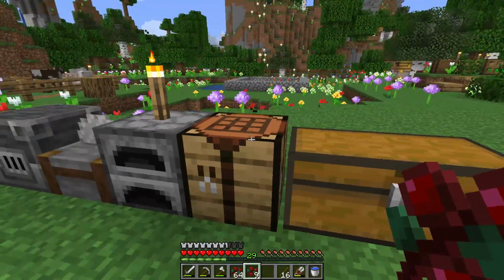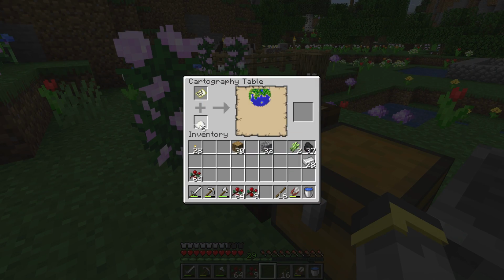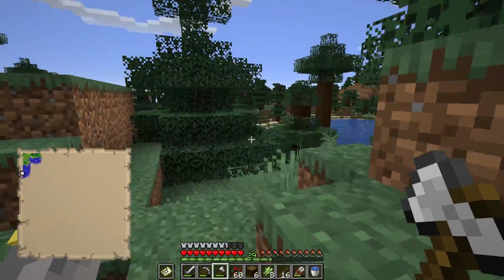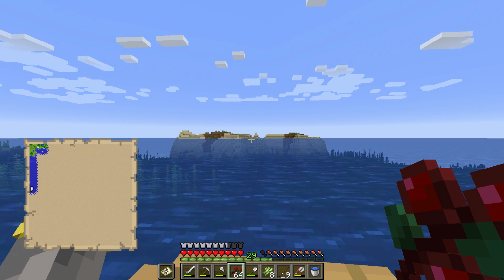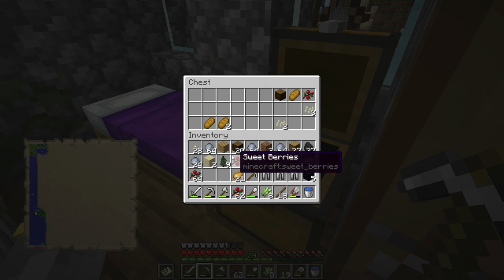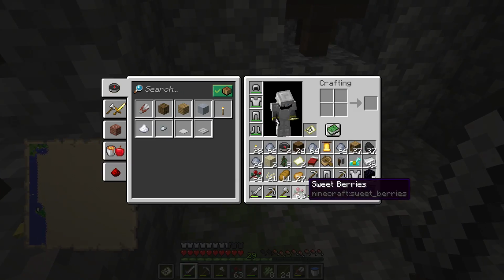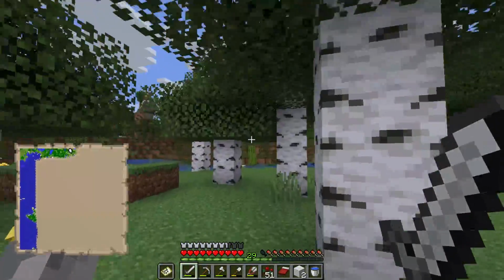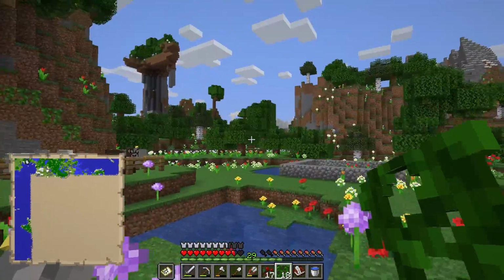How To Explore Efficiently! | The Minecraft Guide - Tutorial Lets Play (Ep. 5)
Today, we need blocks. I'd like to start the starter house but I'm missing a few key blocks so today we explore our seed a little bit. Since this is our first exploration trip we talk tactics for efficient exploration & map making as well.

if you read this comment "locked"